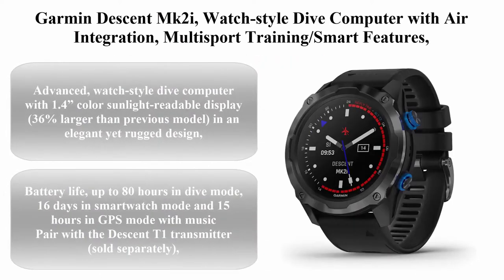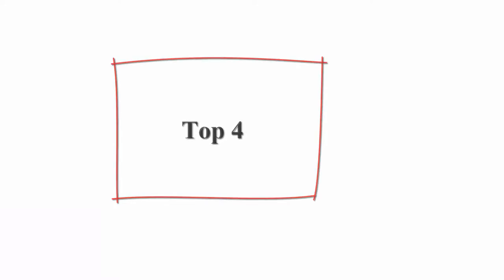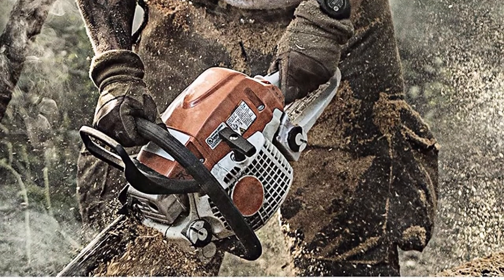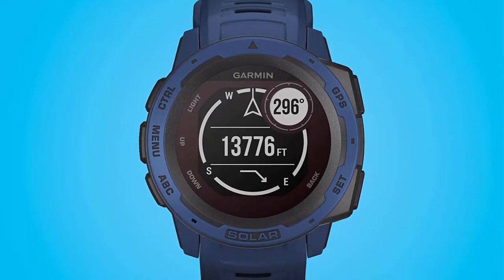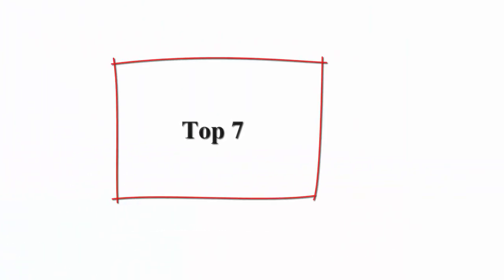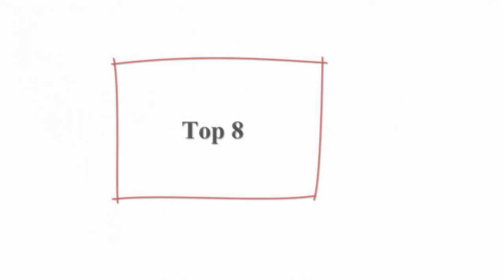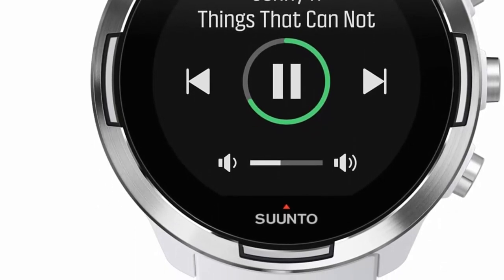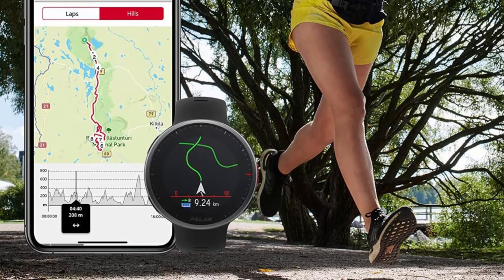Top 10 best Multisport GPS Running Watch in 2022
► Checkout These Links For Updated Price Of Multisport GPS Running Watch;
Top 1.  Garmin Forerunner 735XT, Multisport GPS Running Watch

Top 2.  Garmin fenix 6X Pro Solar, Premium Multisport GPS Watch with Solar Charging Capabilities,

Top 3.  Garmin Descent Mk2i, Watch-style Dive Computer with Air Integration, Multisport Training/Smart Features,

Top 4.  Garmin Instinct Tactical, Rugged GPS Watch, Tactical Specific Features, Constructed to U.S. Military Standard

Top 5.  Garmin Instinct Solar, Rugged Outdoor Smartwatch with Solar Charging Capabilities,

Top 6.  Garmin Instinct Solar Tactical, Rugged Outdoor Smartwatch with Solar Charging Capabilities,

Top 7.  COROS APEX Premium Multisport GPS Watch, 46mm (Black,Grey),

Top 8.  Suunto 9 Multisport GPS Watch with BARO and Wrist-Based Heart Rate (White),

Top 9.  Polar Vantage V2 - Premium Multisport Smartwatch with GPS,

Top 10.  Garmin Enduro, Ultraperformance Multisport GPS Watch with Solar Charging Capabilities,